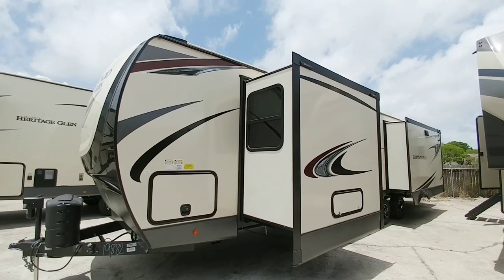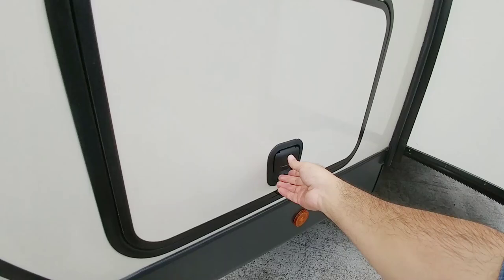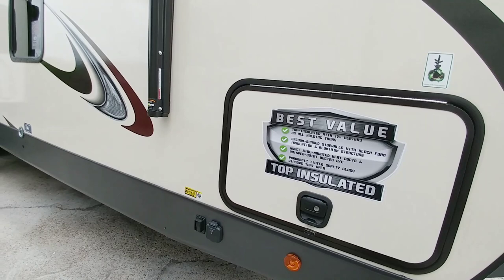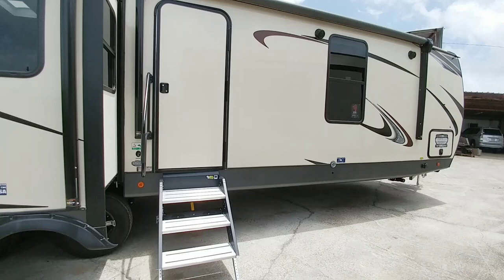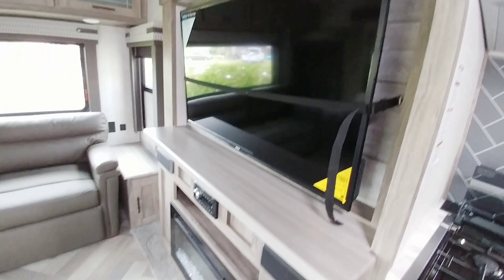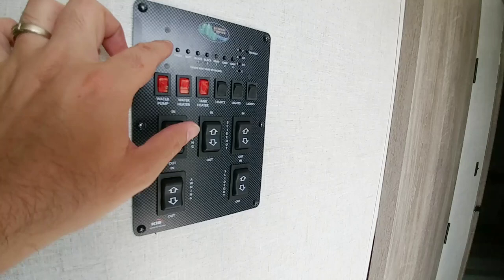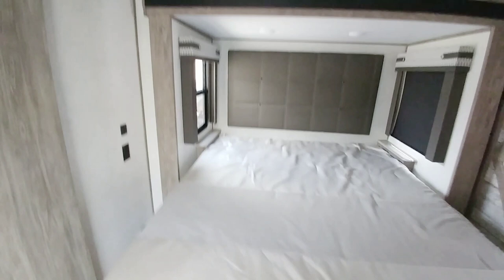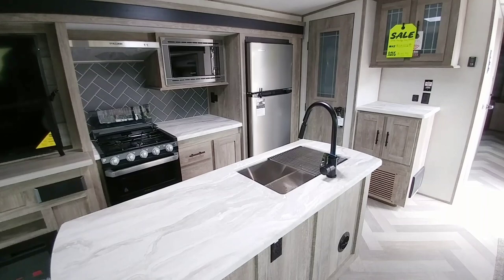Wow! This is the one! Massive Travel Trailer RV! Heritage Glen 308RL!